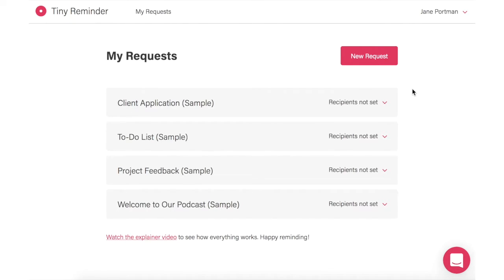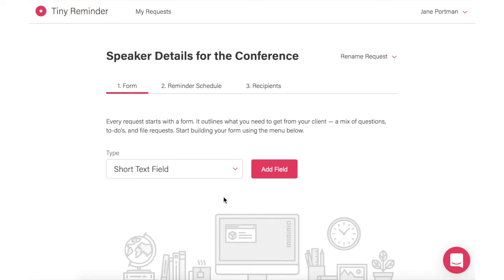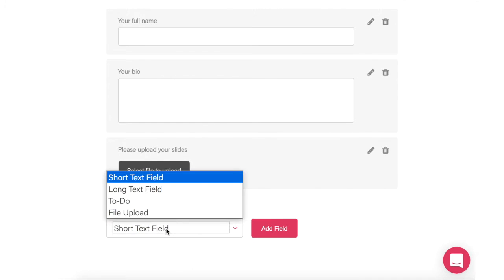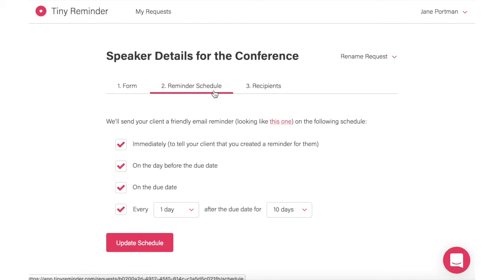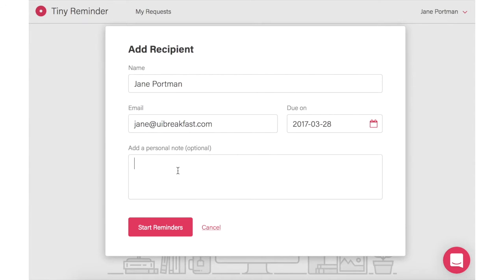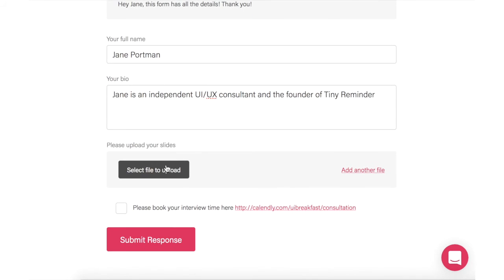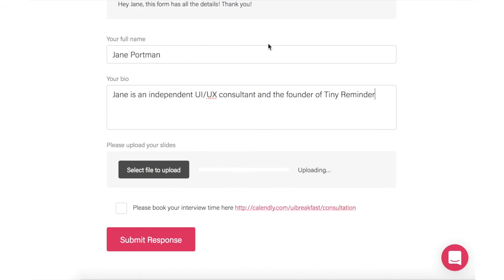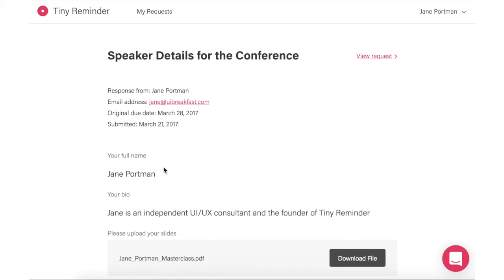Getting Started with Tiny Reminder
In this short video you'll learn how to get started with Tiny Reminder. We'll create a request from scratch, submit a response on behalf of your client, and view the result.